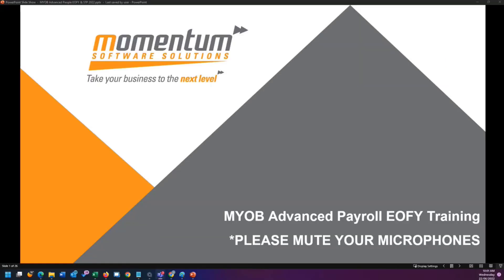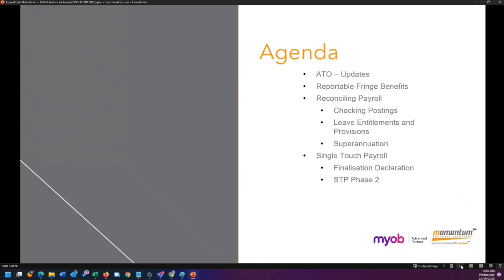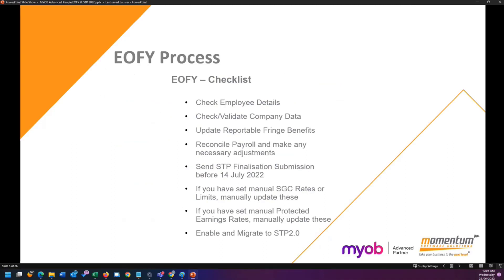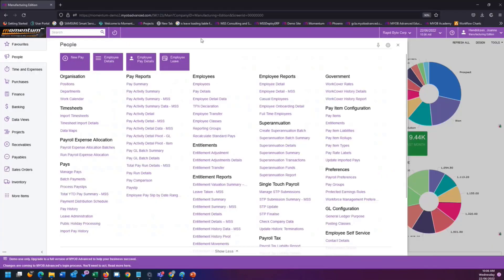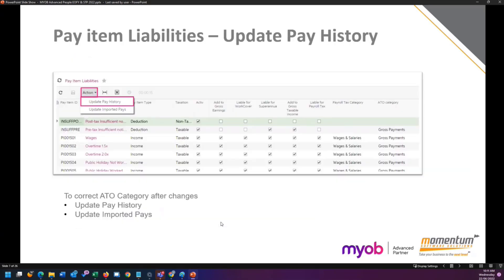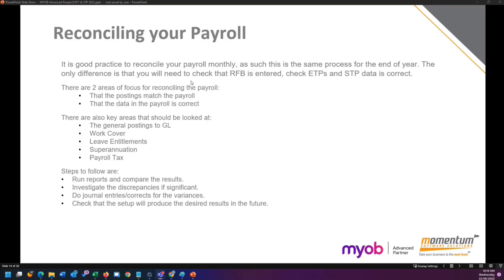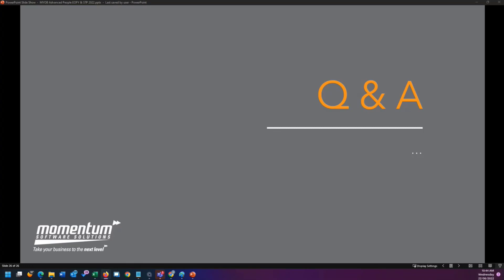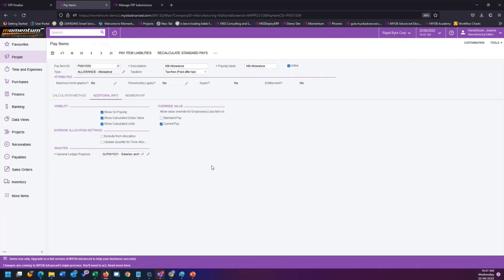2022 EOFY MYOB Advanced Payroll Training Webinar